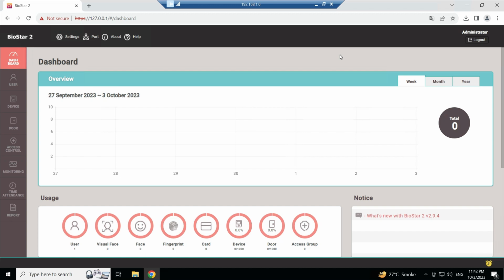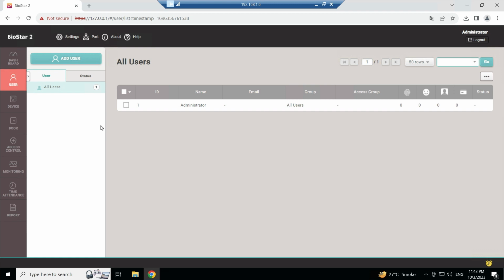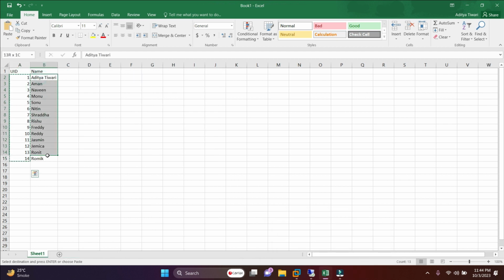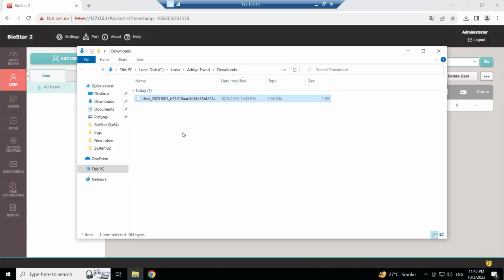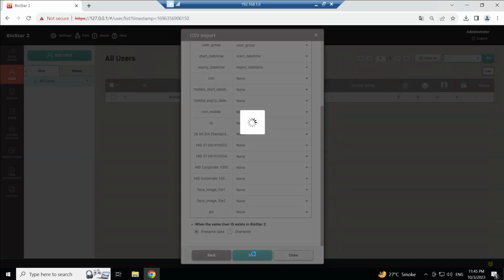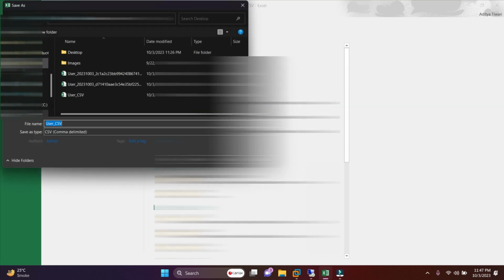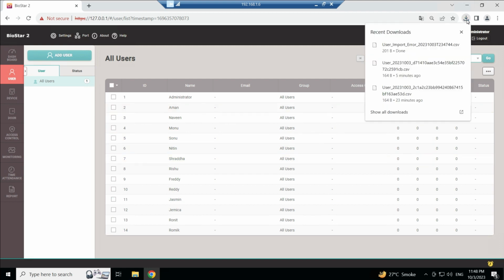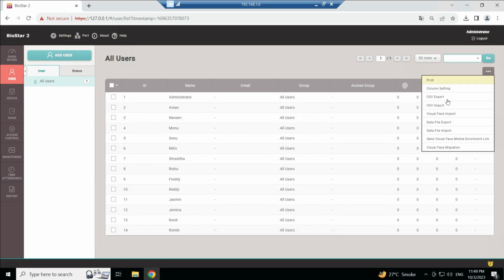Import Bulk Users Using CSV file in Biostar2 | Suprema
Unlock the power of Biostar2 with our step-by-step tutorial on importing bulk users using a CSV file! Whether you're an access control administrator or just getting started with Biostar2, this comprehensive guide will simplify the user import process for you.
This video is all about how you can import users in bulk, matter you have 5 users or 50,000 users.